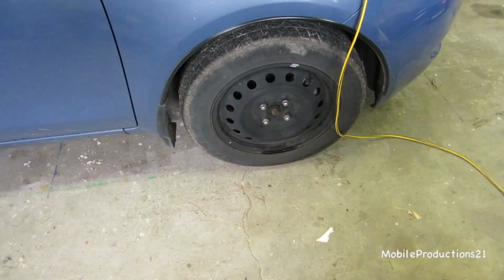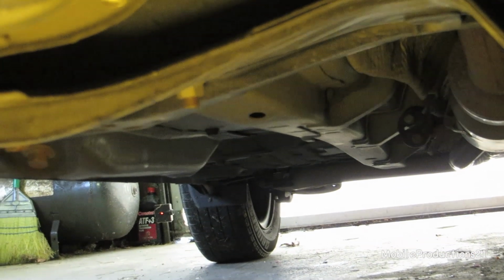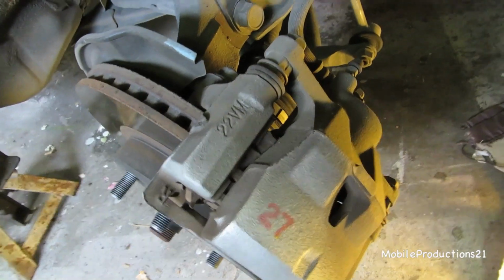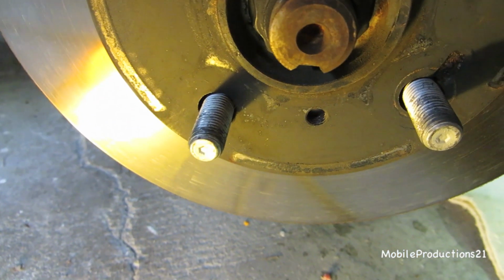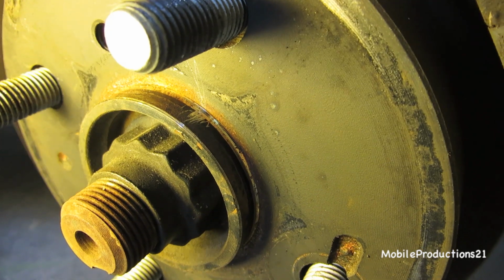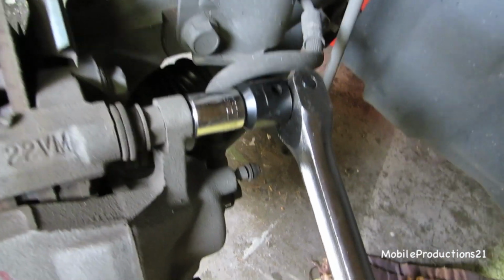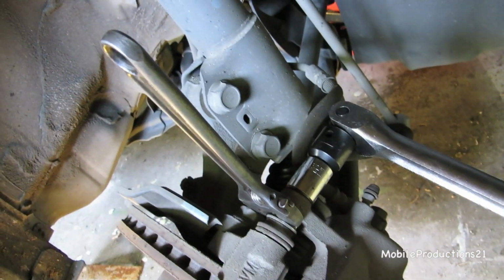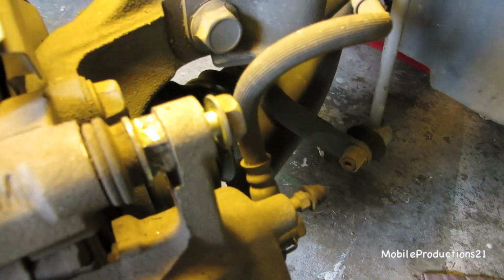Yaris Toyota Front Brakes (1-6)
Toyota Yaris 2007 Front Brake Job / Repair